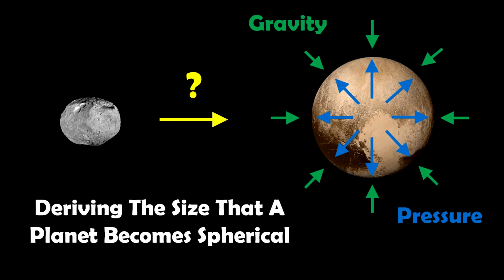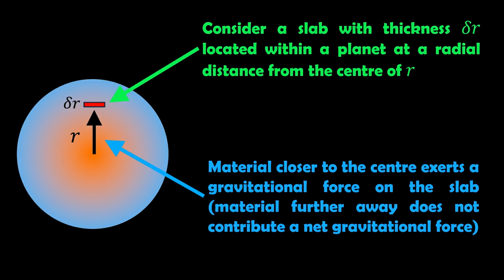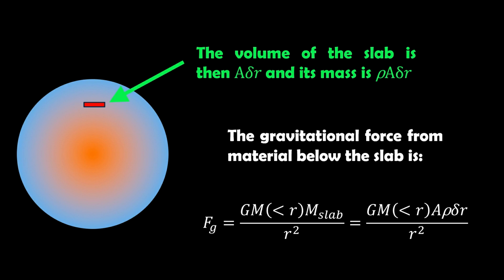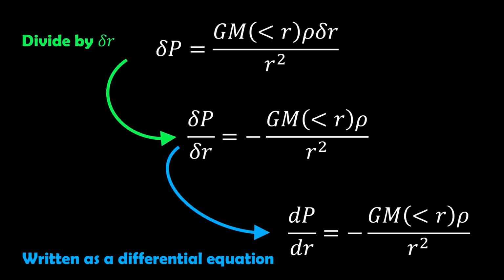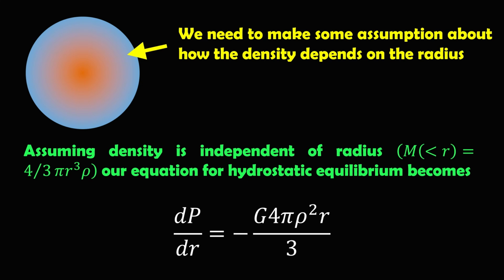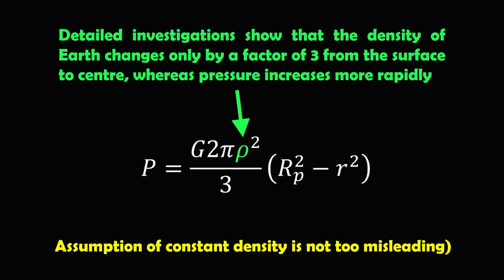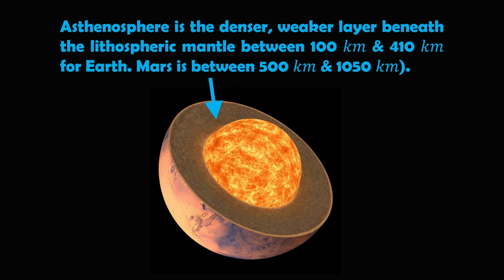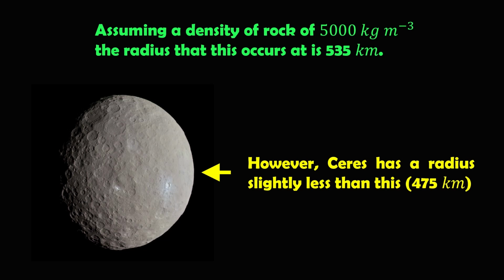How To Derive And Calculate The Size At Which A Planet Becomes Spherical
Welcome, my name is Phil, and in this video I show you how to derive and calculate the size that a minor planet or planet will become spherical.

When an object gets large enough gravitational forces overcome the strength of the object to hold itself to together. Gravity pulls equally from the edge to the centre creating a spherical shape. The smallest spherical object in the Solar System is Mimas, a moon of Saturn and is just under 396km in size.

We start by balancing the gravitational and pressure forces to get the basic equation for hydrostatic equilibrium of a sphere. Once we have this we can find a differential equation that relates the pressure to radius within the planet. Integrating this allows us to find the pressure at the centre of a planet. If this central pressure is greater than the the critical pressure (the pressure at which rock behaves like a liquid), then internal parts of the planet will flow to create a shape with the least gravitational potential energy. This the point at which a minor planet or planet will start to take the shape of a sphere.

Smaller objects never exceed the critical pressure and so the rock behaves like a rock throughout.